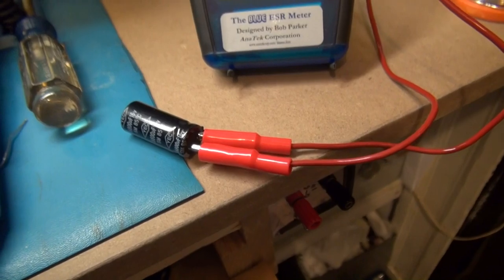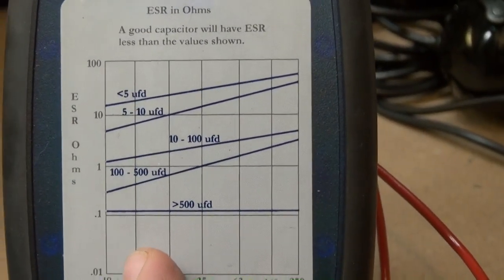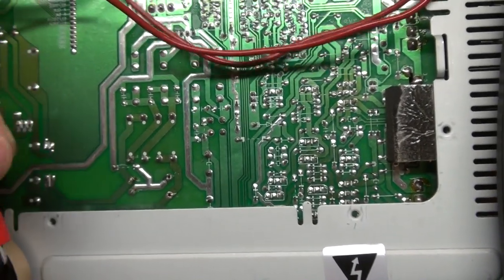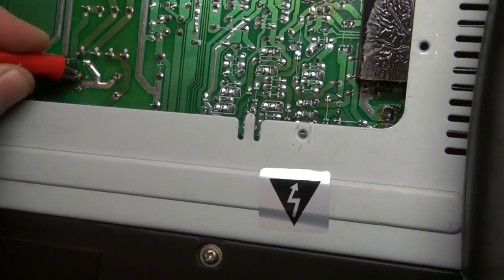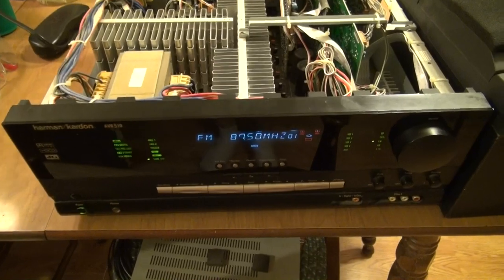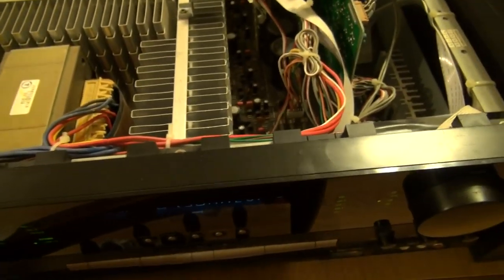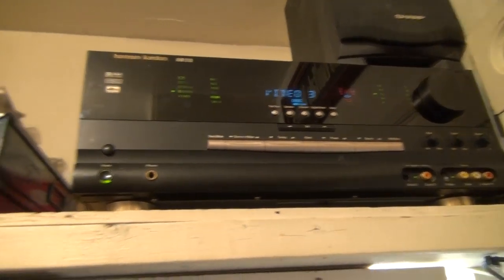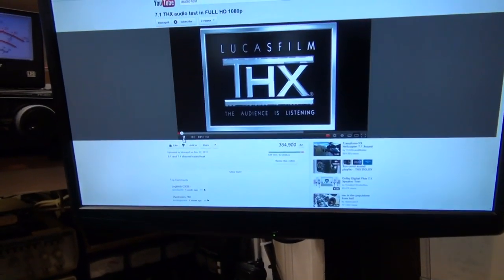Harman Kardon Receiver Repair. Buzzing Audio 60 Cycle Hum ELECTRONICS REPAIR.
Harman Kardon Repair. Buzzing Audio 60 Cycle Hum
ELECTRONICS REPAIR.